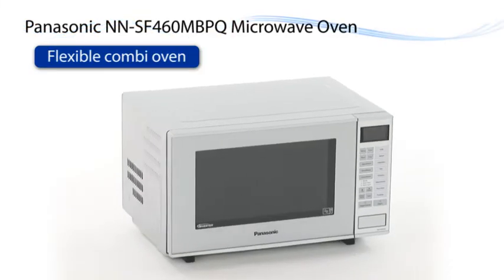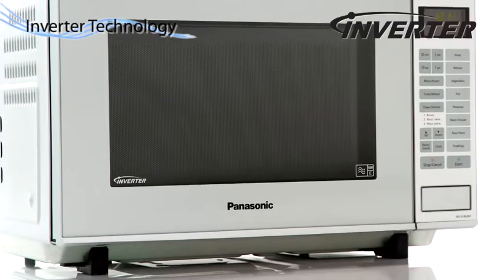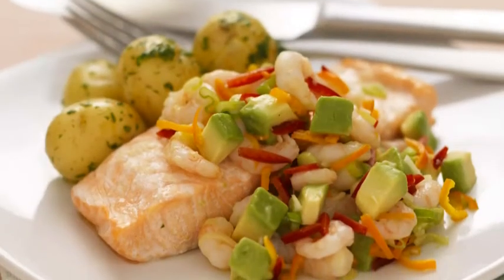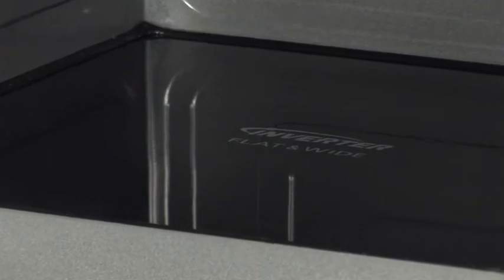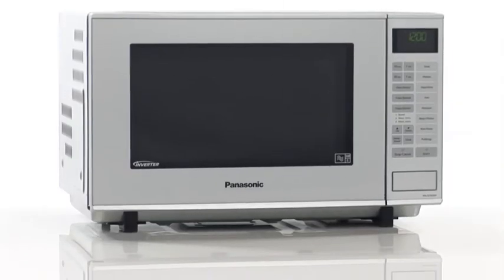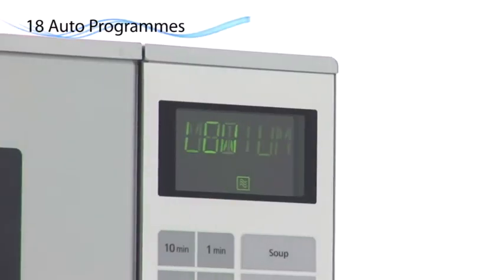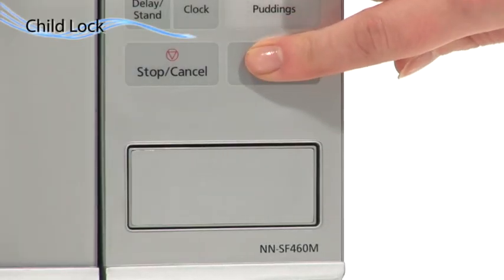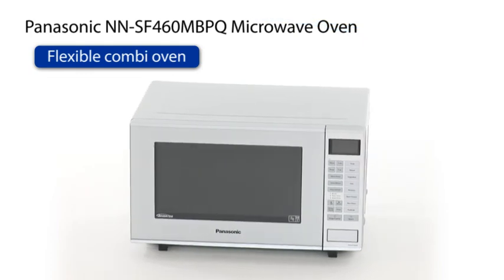The Panasonic NN-SF460MBPQ Combi Microwave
A crispy roast in 35 minutes and larger dish capacity. What a combination - Because our Flatbed combination microwave ovens don't have a turntable, you can fit more in. And whether you're roasting a chicken or baking cupcakes, Inverter technology and a variety of cooking methods will give perfect results each time.